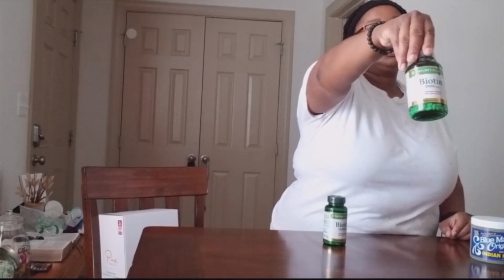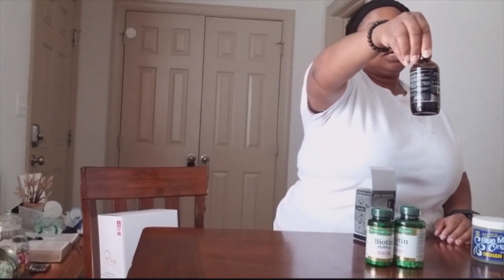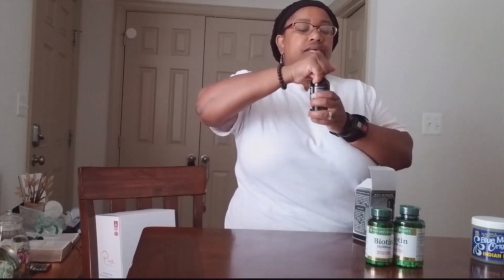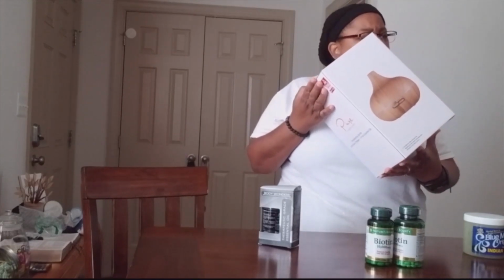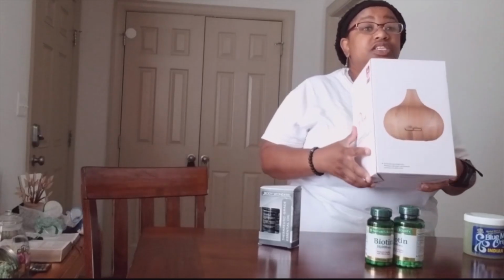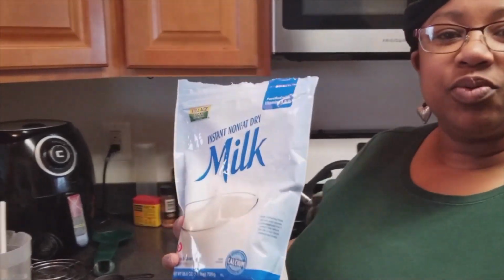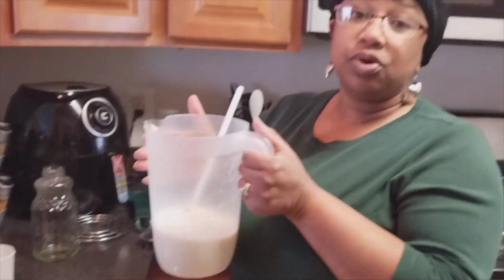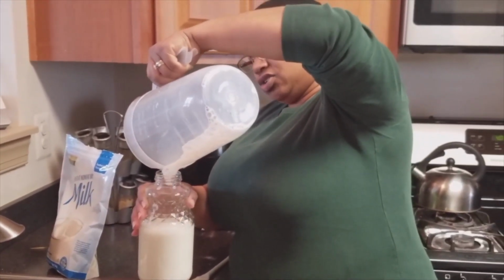Amazon Unboxing Haul & Reviews